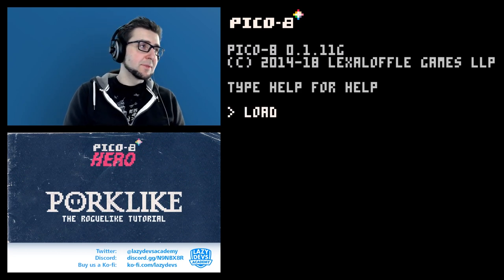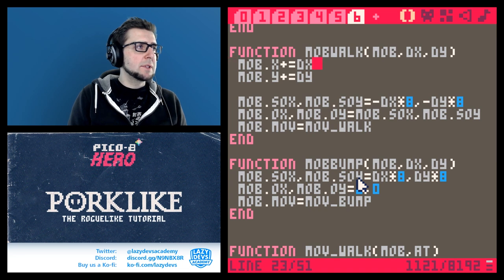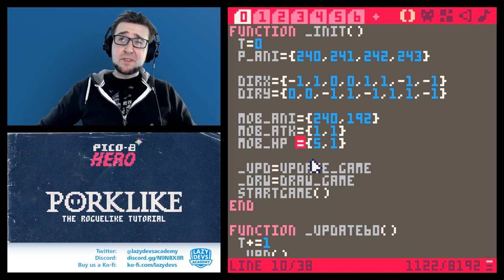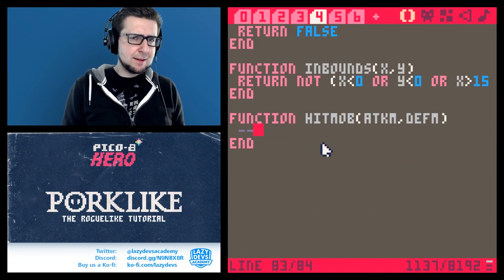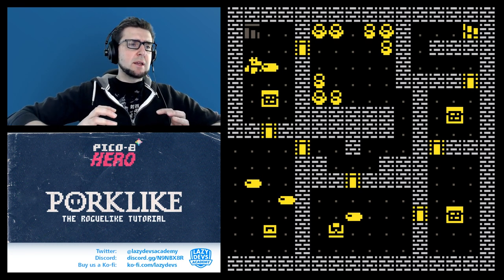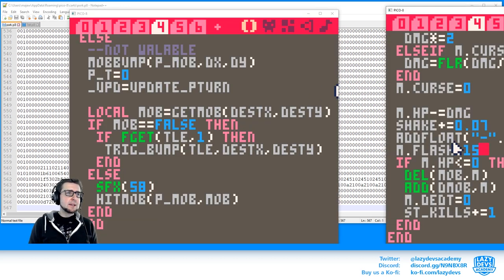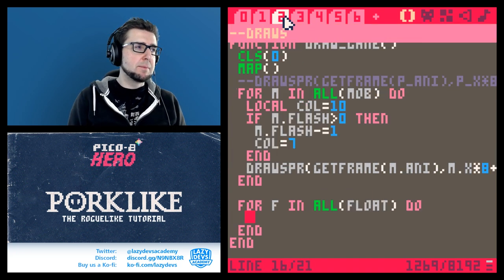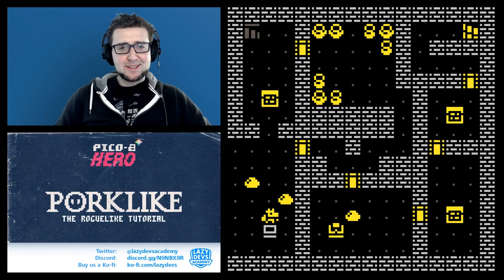Making a Roguelike #11 - Combat - Pico-8 Hero